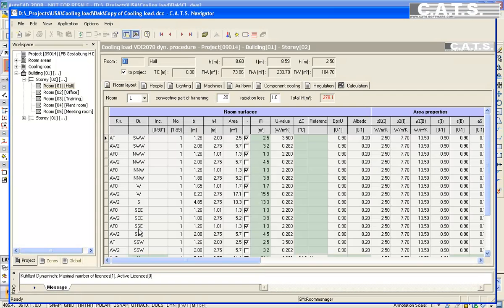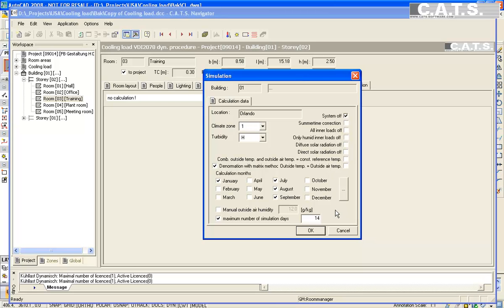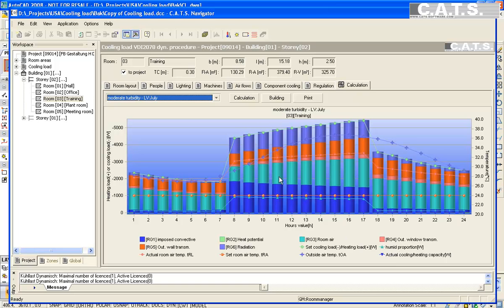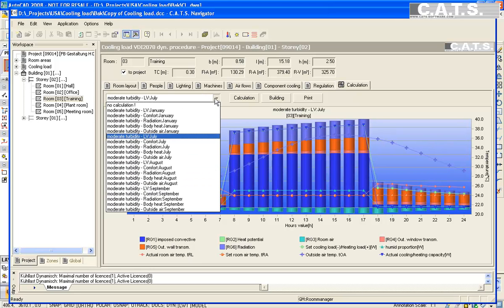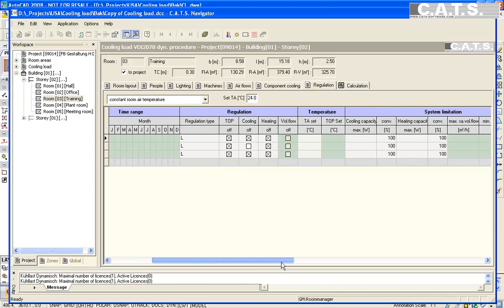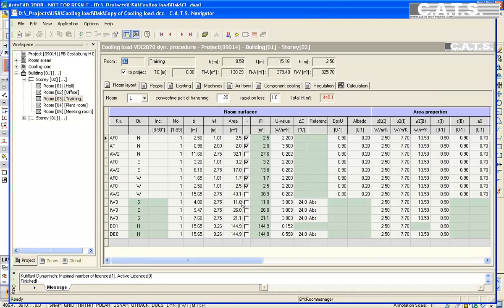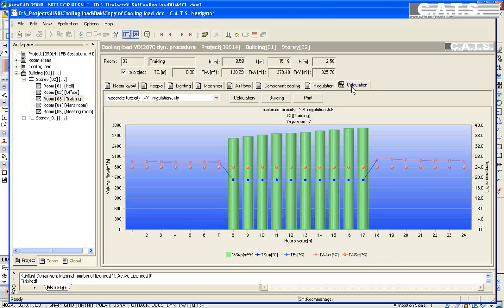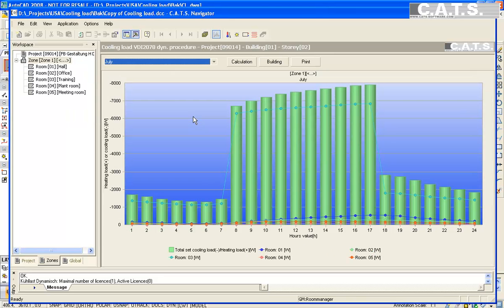COOLING LOAD PART 2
Cooling load as per VDI 2078

Cooling load factors are used for computing in-room storage effects resulting from internal and external radiation loads, while the storage effects in the outside walls and roofs are computed on the basis of equivalent temperature differences.
The C.A.T.S. cooling load calculator offers many comfortable inputting and outputting options.